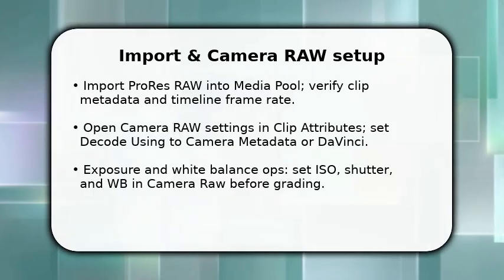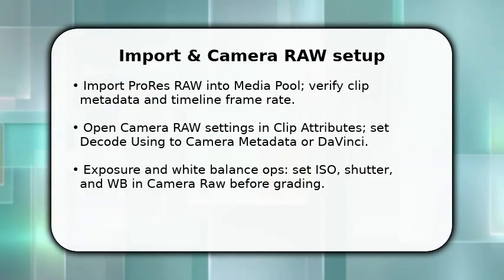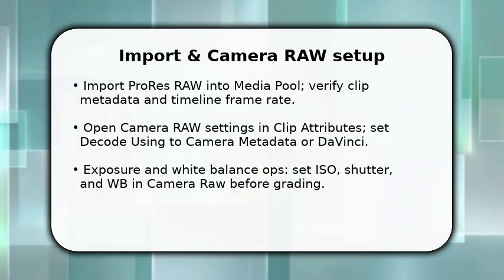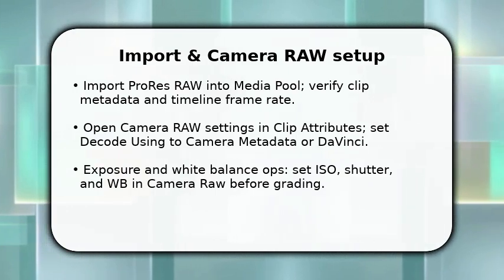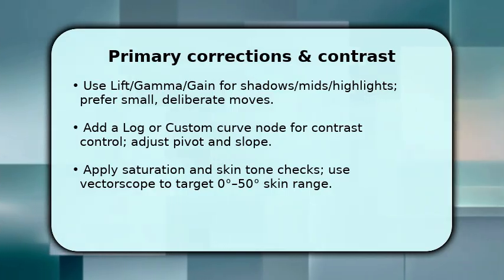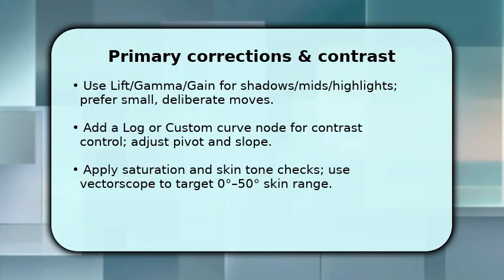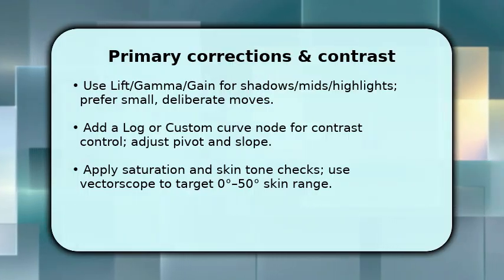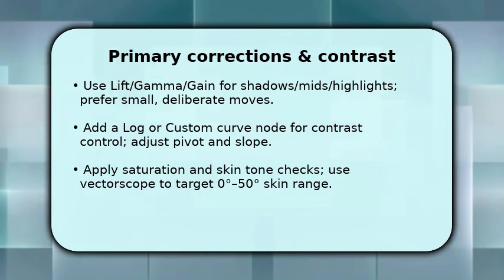How to Color Grade Prores Raw in Davinci Resolve (easy Method)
Learn the straightforward process of color grading your ProRes footage in DaVinci Resolve with this easy tutorial. Perfect for both beginners and seasoned editors looking to enhance their video quality without complex software.